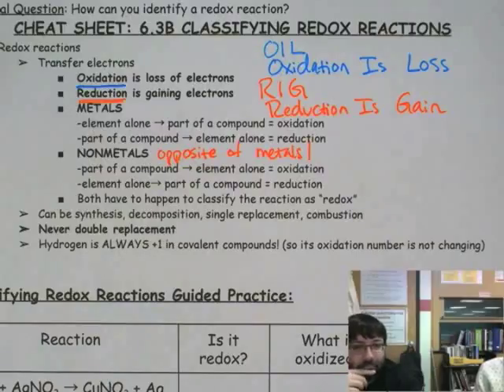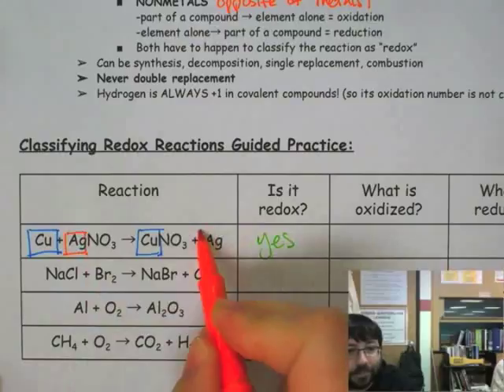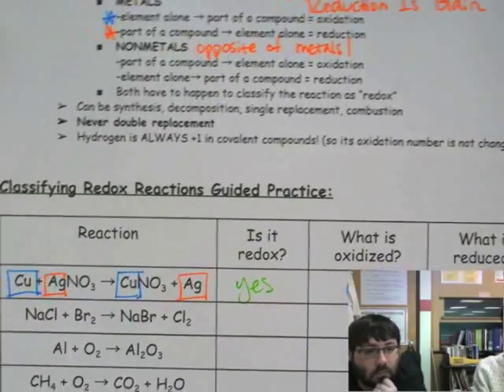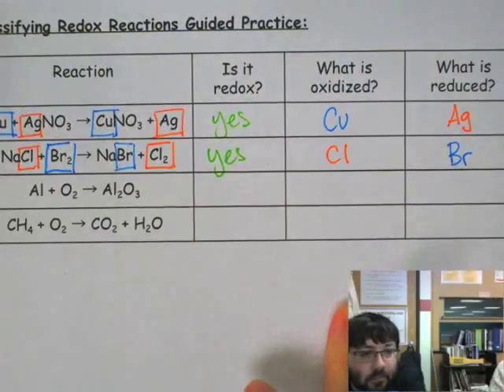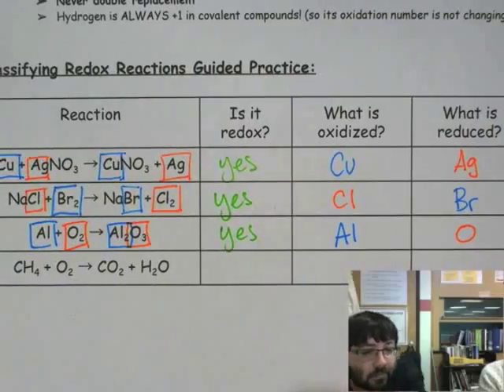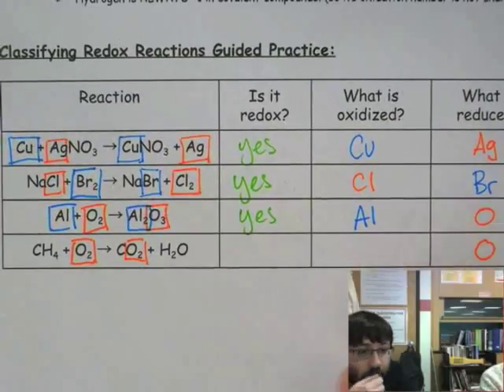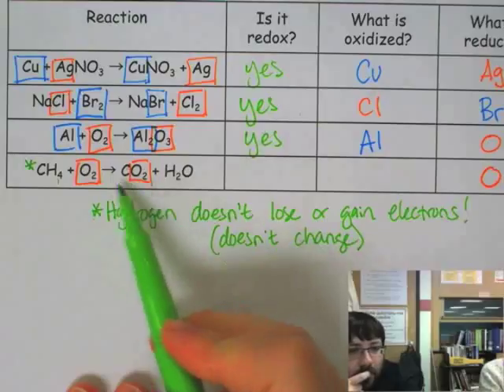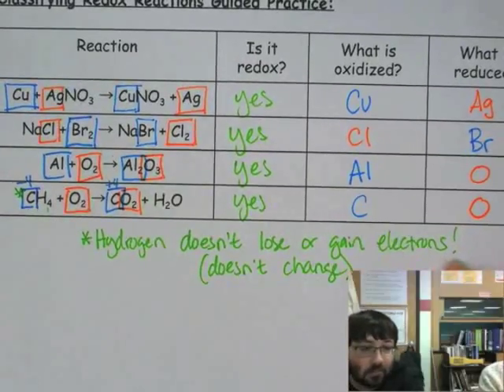5-3C REDOX GUIDED PRACTICE